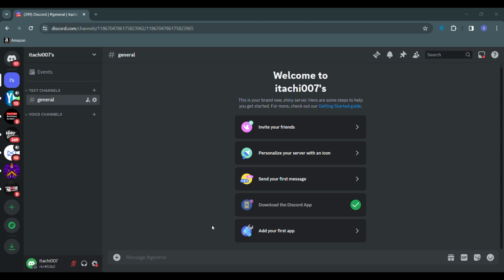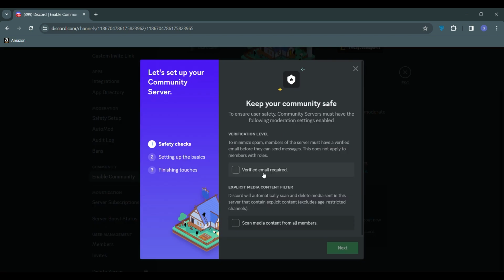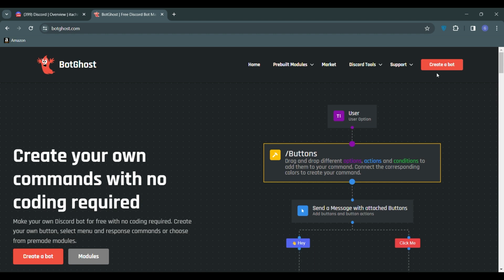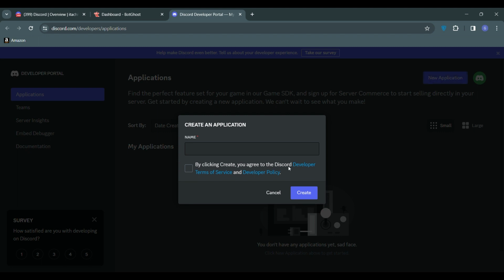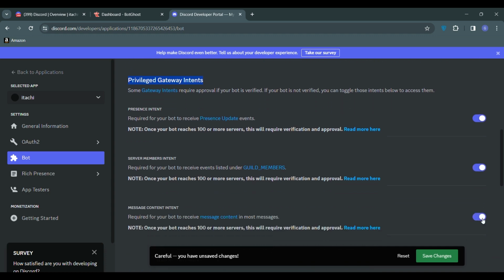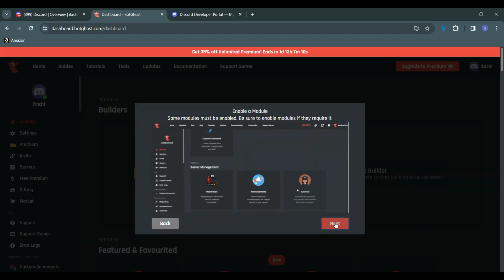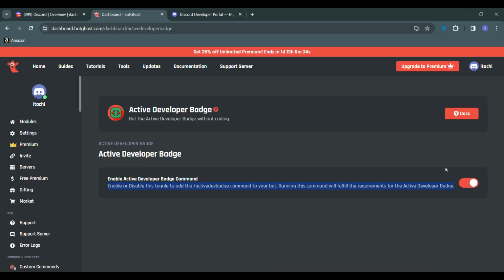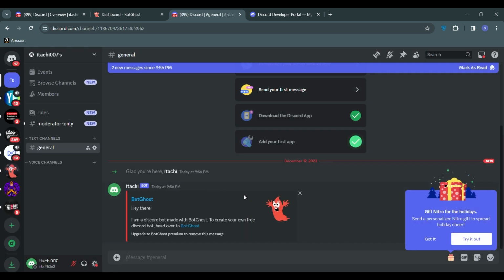How To Get Active Developer Badge On Discord (2024)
Unlock the secrets to obtaining the coveted Active Developer Badge on Discord in 2024! Dive into our step-by-step tutorial, demystifying the process and showcasing the key criteria.